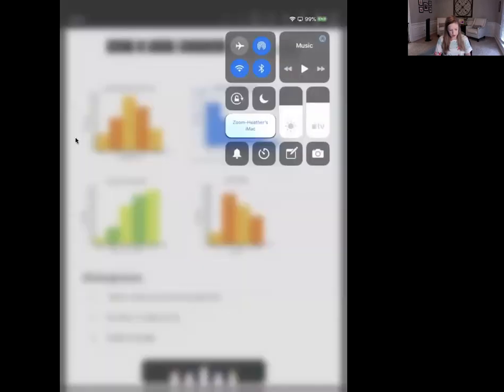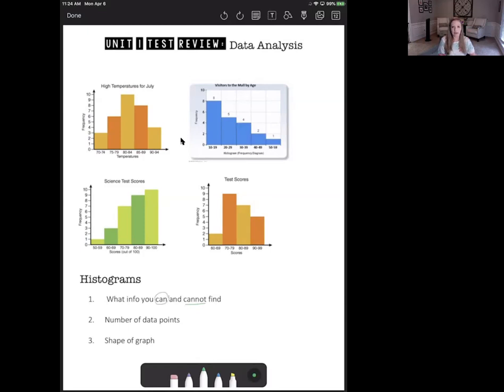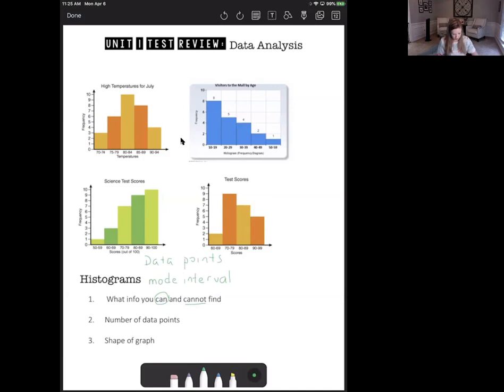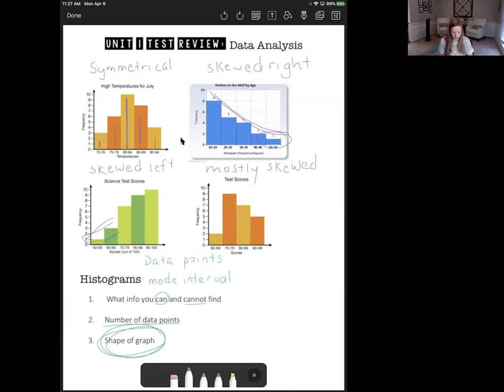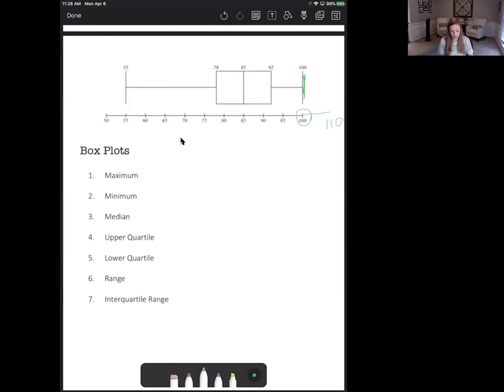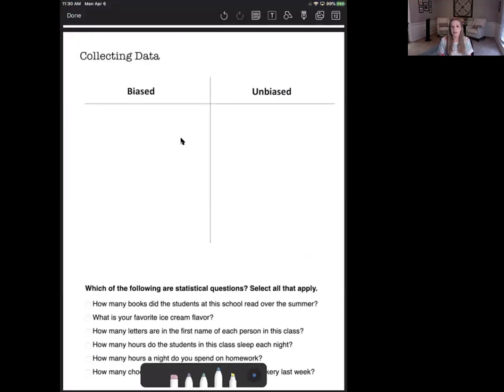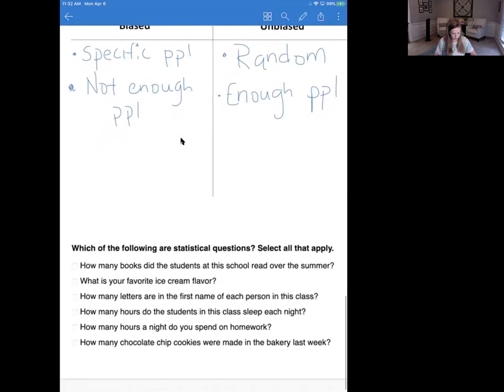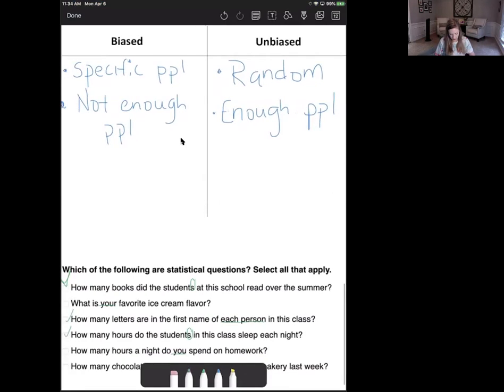Unit 1 Test Review